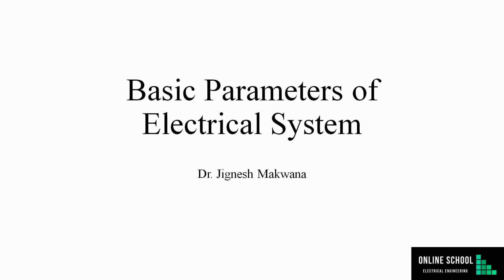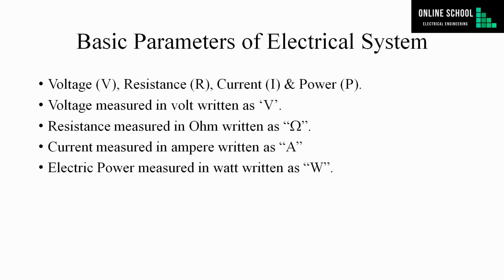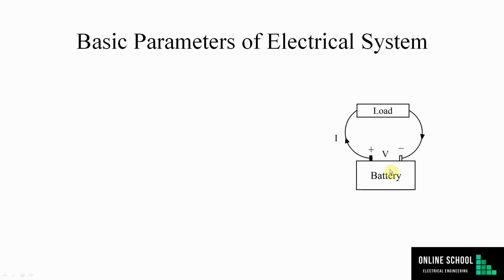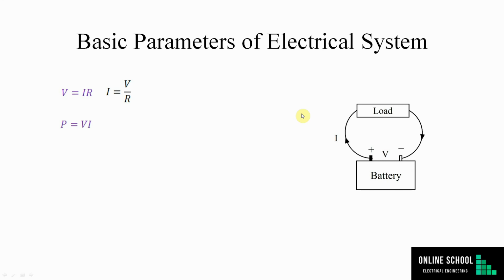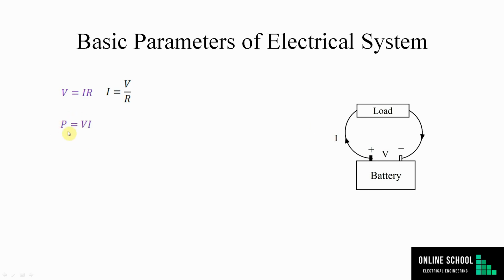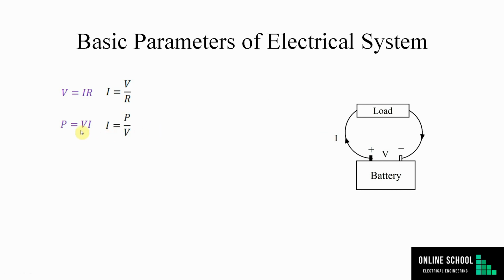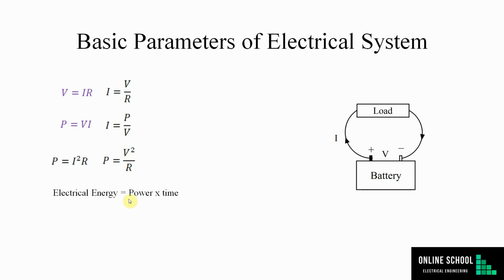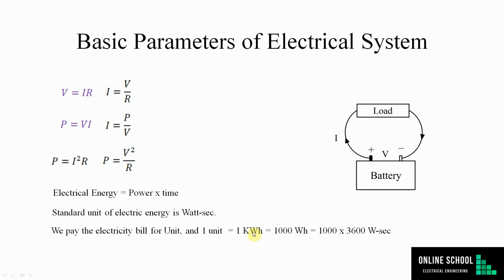L2 Basic Parameter of Electrical System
✏️ Description:

This course is designed to help EV enthusiastic of all age to start Electric Vehicle Projects and Prototype Development.

This course does not include differential equations and dynamic modeling, but beside, it has much more to offer for from basic Electrical Vehicle Calculations, Demonstration & Practice. This course is a bundle to provide information, knowledge and practice.

At the end of EV Calculation Section, you will be excited to solve specially designed assignment for finding, EV motor rating, torque, range of vehicle and complete data sheet of your EV Project. It is not about only mathematical equations, but you will also learn about many fundamental concepts too.

📜 Requirements

No prerequisite for starting EV Project and Calculation as this course starts from basic electrical and mechanical parameters.

✔ How to calculate required Average Motor Power

✔ How to calculate Gear Ratio

✔ Type of Electric Bicycle & PAS

✔ How to calculate Battery & Vehicle Range

✔ How to obtain Rated Vehicle Speed

✔ How to obtain torque developed by motor

✔ How to obtain motor efficiency

✔ How to calculate cost of electricity bill for single charge

✔ How to calculate running cost of vehicle for per km travel

✔ How to calculate battery replacement cost for per km

✔ How to estimate charging time from C-rating of battery

✔ About different Motors, Controller, Battery, Throttle and other Mechanical aspects.

✔ Starting Electric Vehicle Project and Building Prototype.

✔ Connection of Motor, Controller and other Accessories.

✔ About Electric Vehicle Industries of India and Startups

💁🏼 Who this course is for:

    Any Electric Vehicle Enthusiastic of all age
    Anyone interested in starting Electric Vehicle Project
    Engineering Students working on EV Projects
"Yes, it was a good match to what I was looking for. The concepts were quite clearly explained and I feel it is good for the starters as well as for people with some experience in the industry."
- Saswat Kumar Sahu

"Great understanding. Thanks"
- Abhijit Walwadkar

"Class understand easily"
- Alankar Honrao

"Good content, learned and clarified many things on electric vehicles which were easy and confusing."
- Sanket Gurunand Howal

"Back to the basic, long time ago"
- John LeGuerrier

"i loved this course.thanks you sir.but it would be better if you had shown the mounting procedure in short."
- Nilashri P Sakhalkar

"It was good to take this course. If it had more details about testing of motors, batteries and controllers too then it will be an excellent course for beginners."
- V R Manoj Kumar

"This is the best course I have ever come across. Thank you so much..."
- Dhaval Vora

"Good course"
- Midhun Hari A